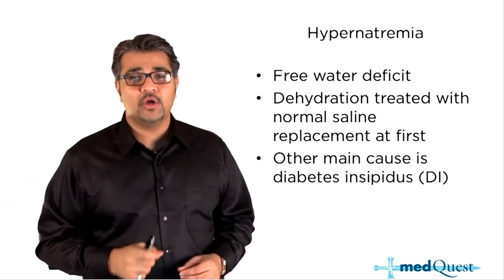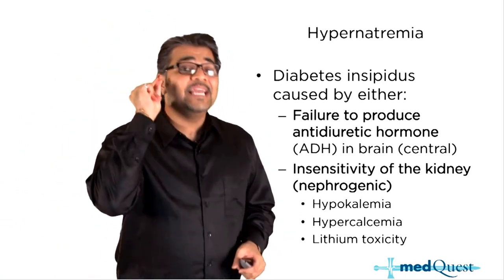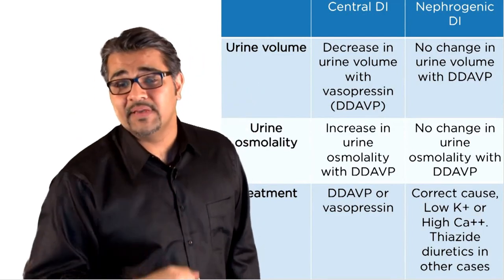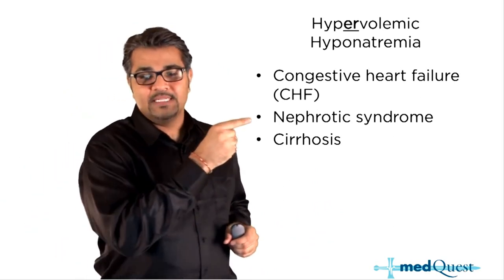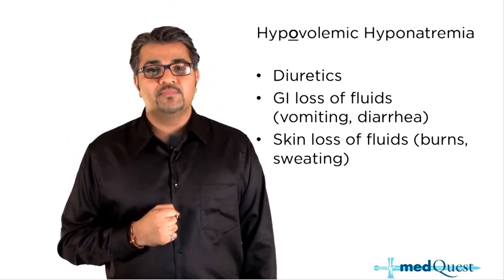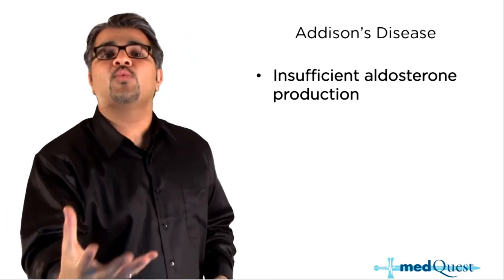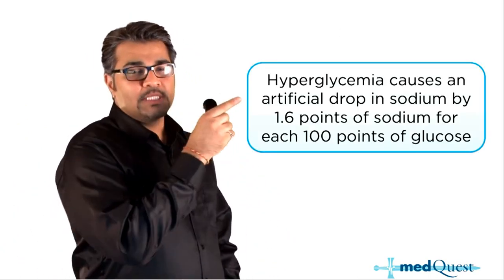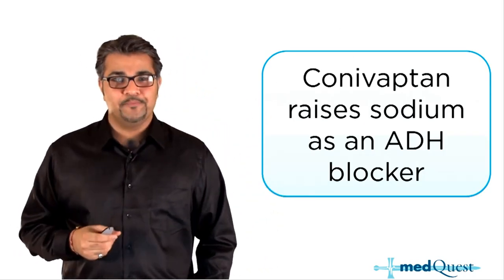Nephrology Sodium Disorders, Hyponatremia & Hypernatremia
Hyponatremia & Hypernatremia